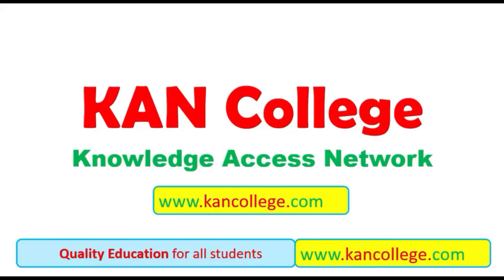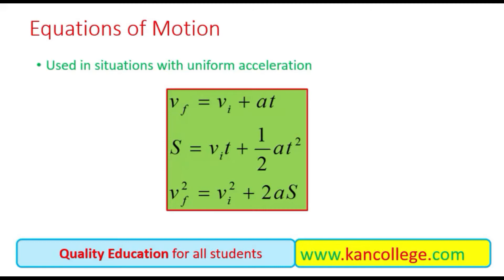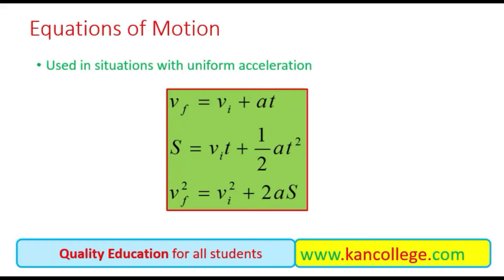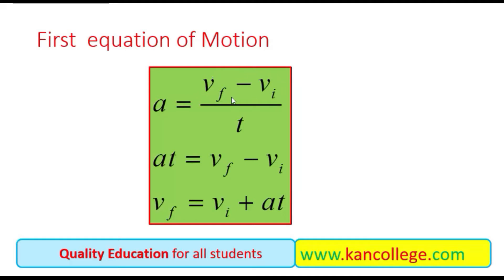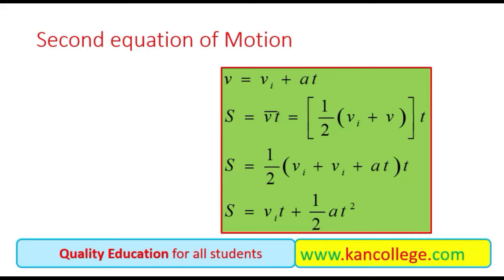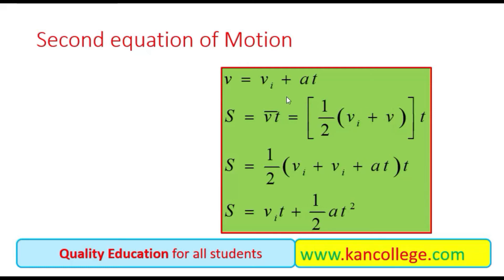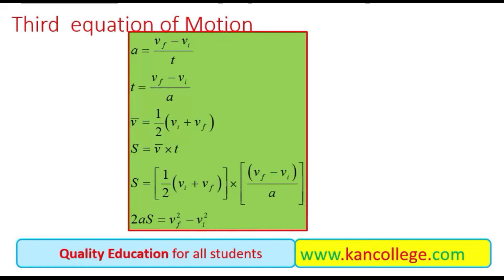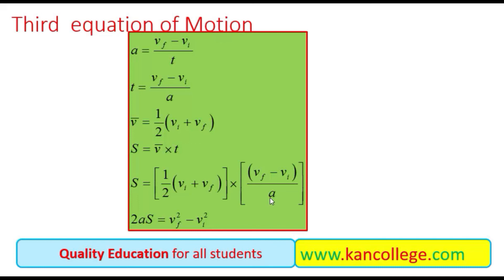Three equations of Motion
(Hindi / Urdu) Presented BY: Dr. Muhammad Siddique.